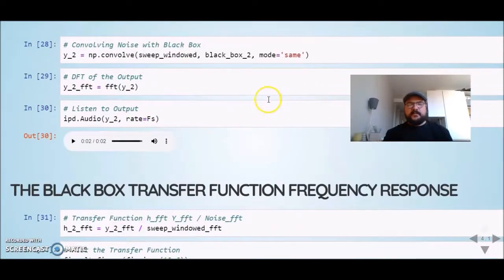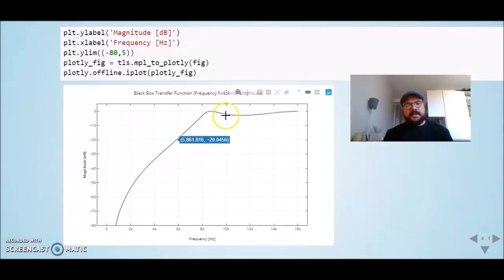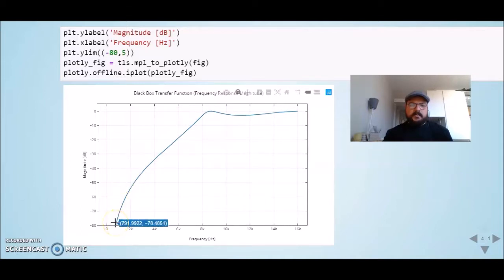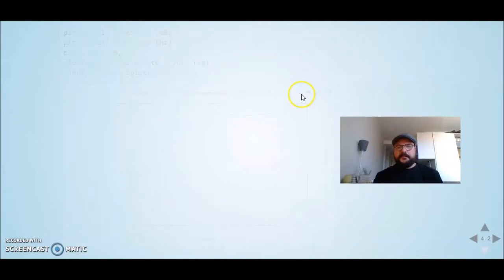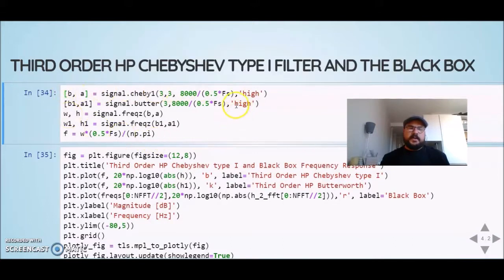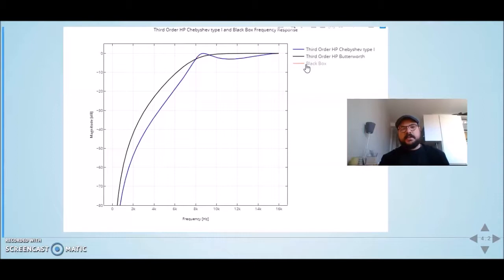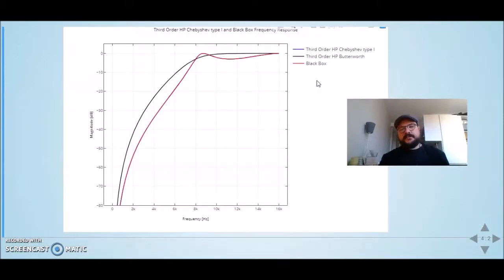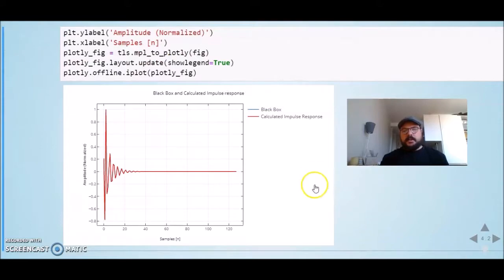Multirate Signal Processing: 03 Frequency Response - 11 Transfer Function using Sweeping Sinusoid